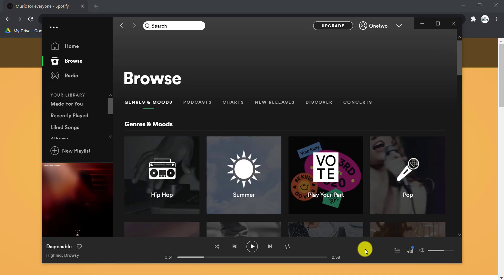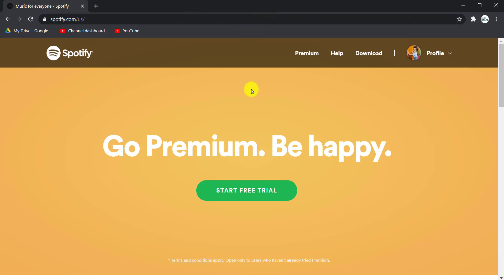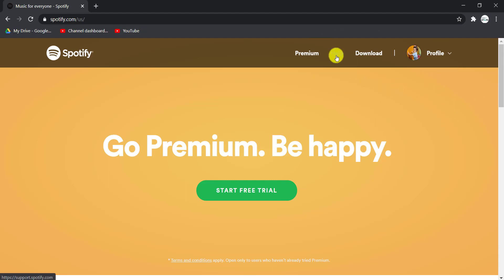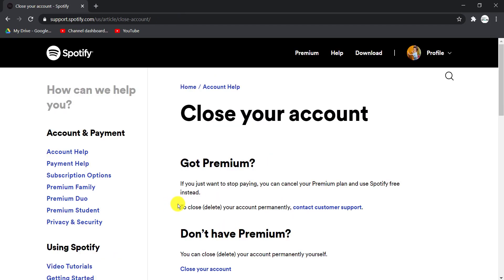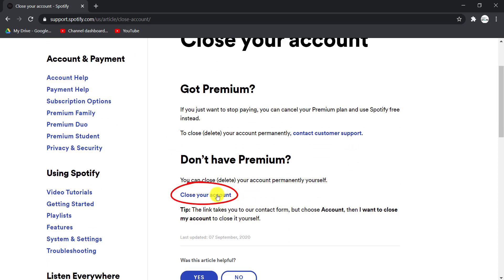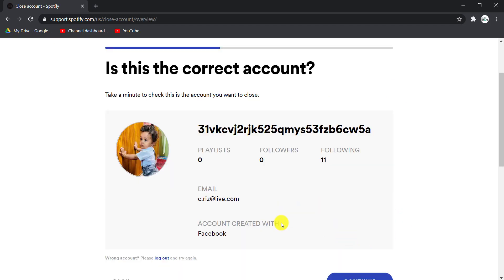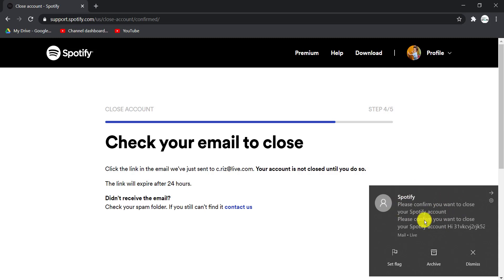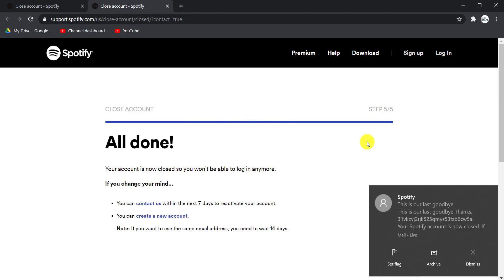How to Delete Spotify Account 2020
How to Delete Spotify Account Permanently?

Want to deactivate Spotify account? This video tutorial walks you through the steps involved in deleting your Spotify account permanently.
The steps shown in the video are updated and tried by our team members.
If you wish to cancel your spotify account and delete it, watch this video till the end and learn the steps.

People Search for:
delete spotify account facebook
cancel spotify account
how to delete spotify app
where is account page on spotify